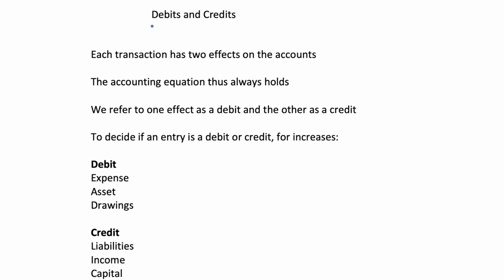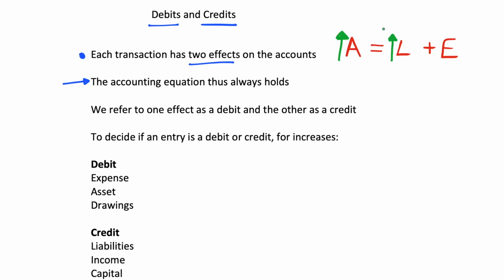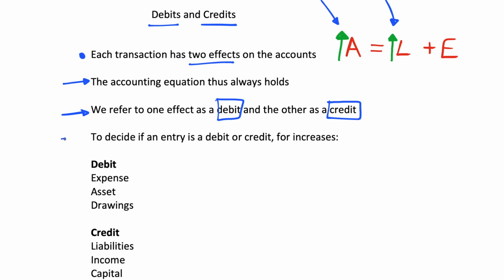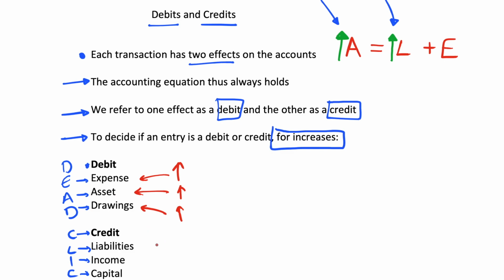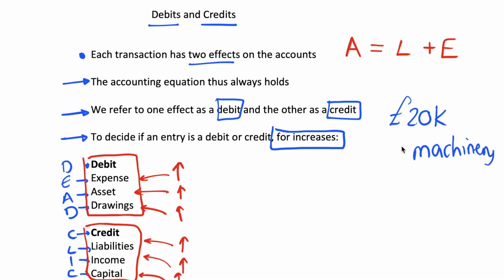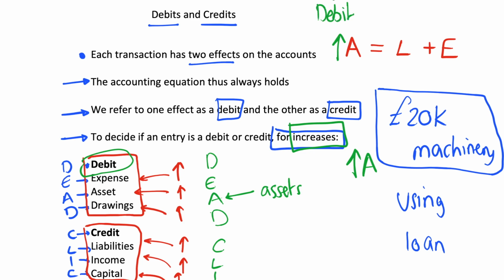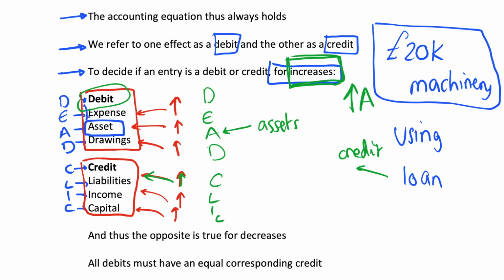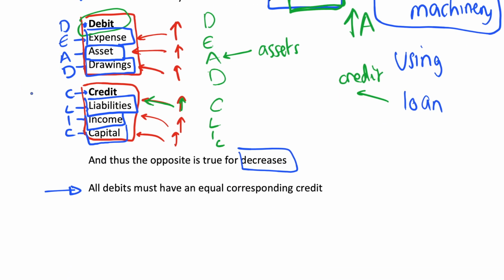Debits and Credits explained | Accounting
We discuss what is meant by 'debit' and 'credit', and how these concepts differ. We then cover a device to help remember which element of a transaction is a debit and which is a credit.

Each transaction has two effects on the accounts. The accounting equation thus always holds. We refer to one effect as a debit and the other as a credit.

To decide if an entry is a debit or credit, for increases:

Debit
Expense
Asset
Drawings

Credit
Liabilities
Income
Capital

We thus just need to remember the acronym DEAD CLIC.

The opposite is true for decreases.

All debits must have an equal corresponding credit.

We covered the example of a business purchasing £20k in machinery in a previous video. The increase in assets will thus be a debit. The money borrowed to finance this transaction is thus a credit, as each transaction must have one of each. In fact, this is an increase in liabilities, which can be seen in the CLIC abbreviation.